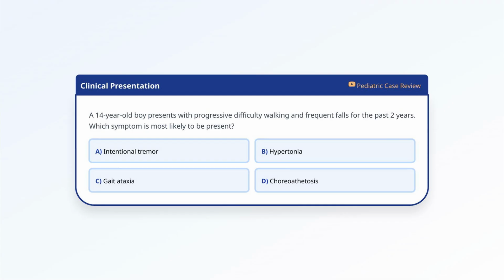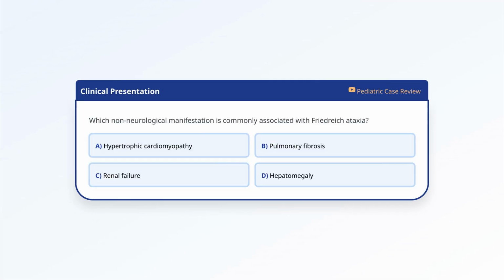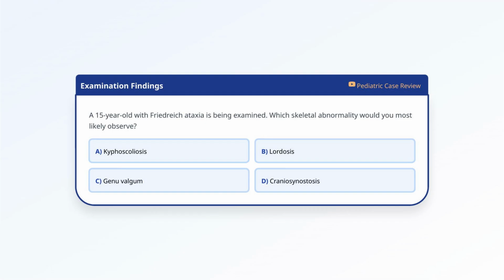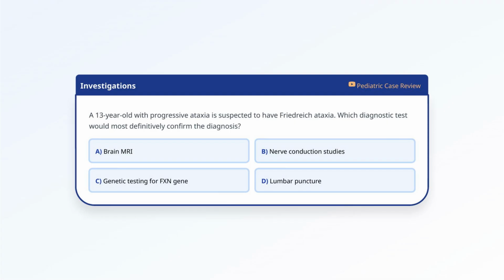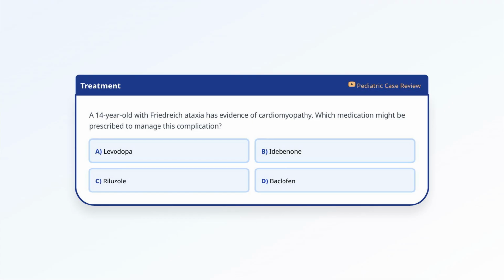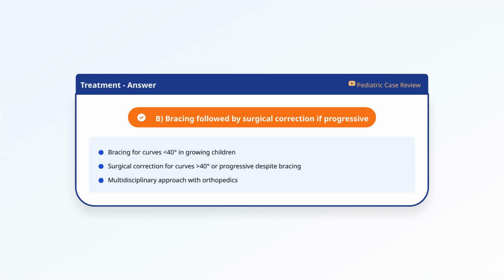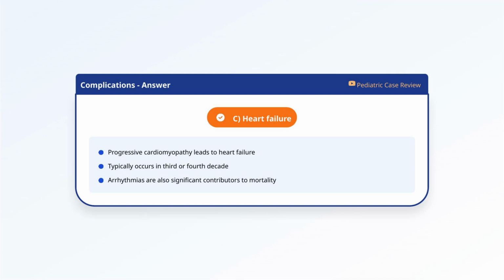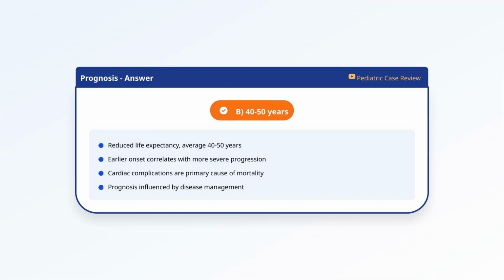Friedreich Ataxia: Case-Based MCQ Lecture for Pediatric Case Review Channel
In this video, we present a comprehensive, case-based multiple-choice lecture on **Friedreich ataxia**. Through real-world clinical scenarios, you’ll learn to recognize the key features, examination findings, investigations, and management options for this inherited neurodegenerative disorder.

The lecture is designed to help medical students, pediatric residents, and healthcare professionals strengthen their understanding of Friedreich ataxia in a step-by-step, interactive way. Each question is followed by detailed explanations to reinforce learning and clarify important clinical points.

By the end of this session, you will be able to:
- Identify common symptoms and examination findings in Friedreich ataxia
- Understand the underlying pathophysiology and diagnostic work-up
- Review current treatment strategies and complication management
- Integrate case-based reasoning into clinical practice

Have questions or feedback? Leave them in the comments—we’d love to hear from you!